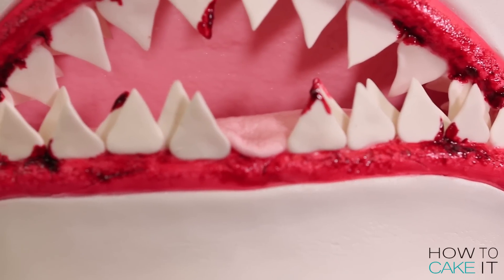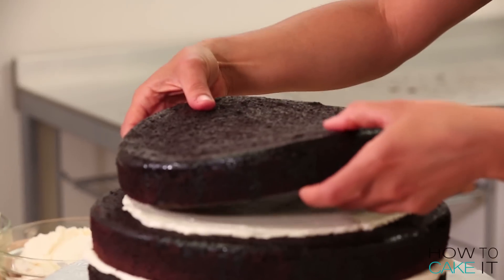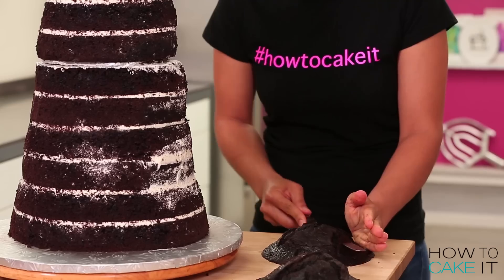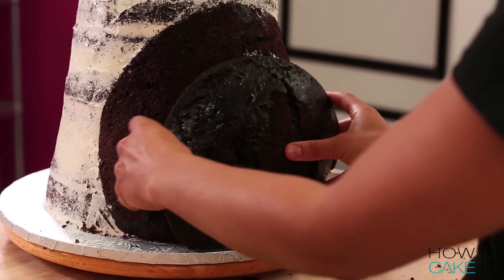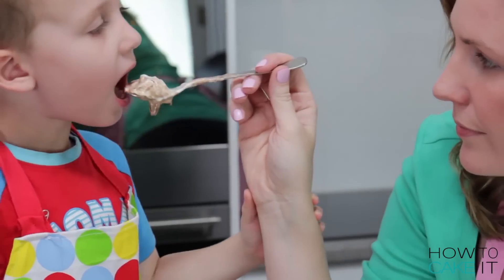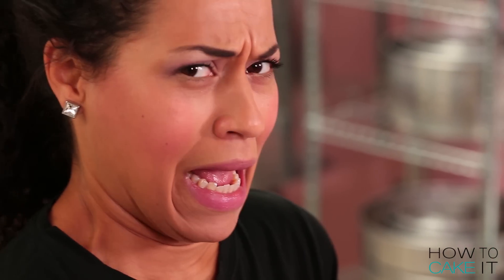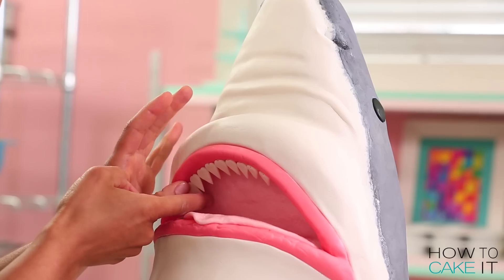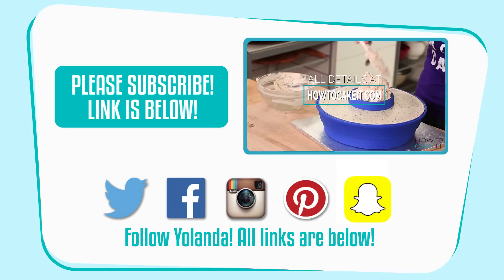How To Make A SHARK CAKE! Chomp down on CHOCOLATE CAKE for SHARK WEEK!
How To Cake It Yolanda Gampp celebrates Shark Week with a massive Great White Shark made of 28lbs of chocolate cake! The entire cake was carved and wrapped in fondant to look like a realistic shark then textured and painted in royal icing. The teeth were made of gumpaste and painted in a bloody red gel food coloring. This cake will have everyone's jaws dropping!

Editor: Orhan Sumen
Cinematographer: Cody Clay
Producers: Jocelyn Mercer & Connie Contardi